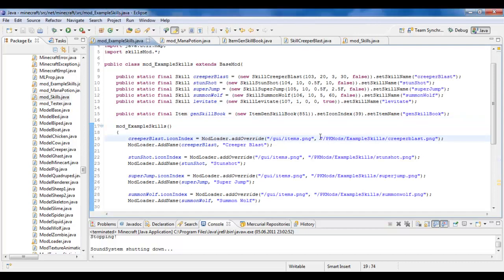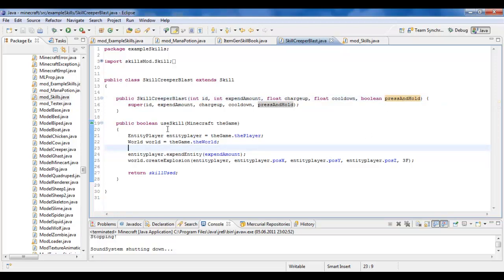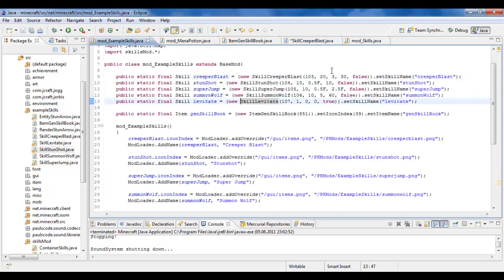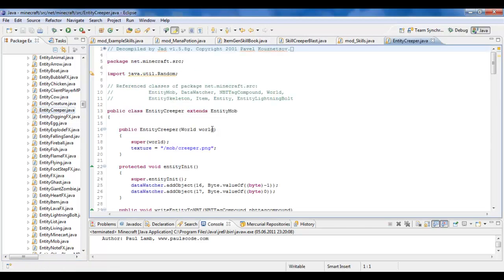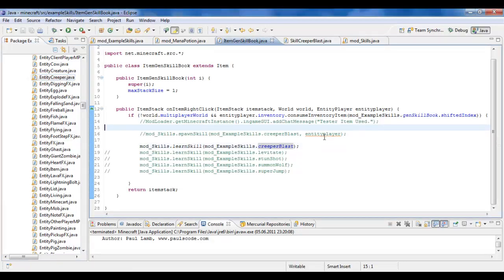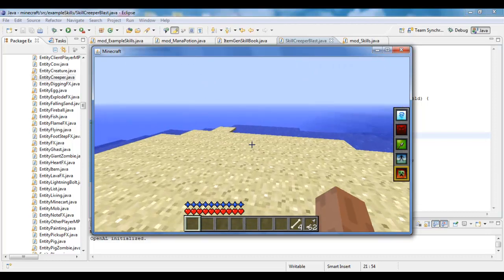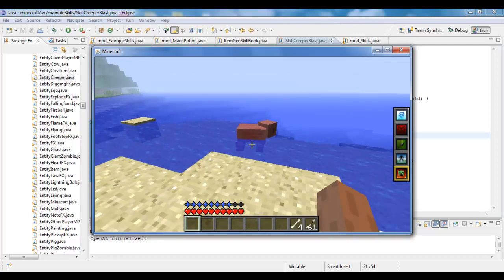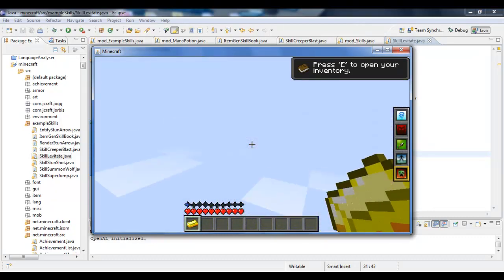Minecraft Skill API Tutorial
5:47 for demo in game.

Modders rejoice! And before anyone asks, I already fixed all bugs you may notice in this video (e.g. skill learned notice spazzing out). The commentary goes slightly out of sync towards the end but hey, no annoying music!